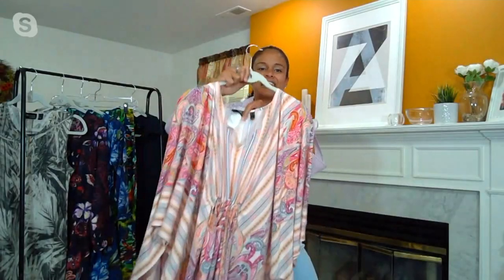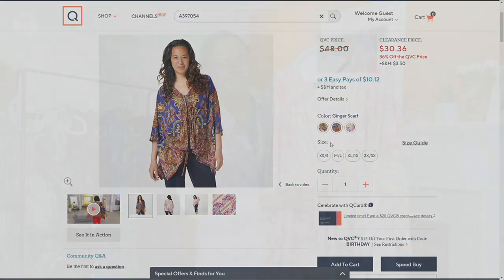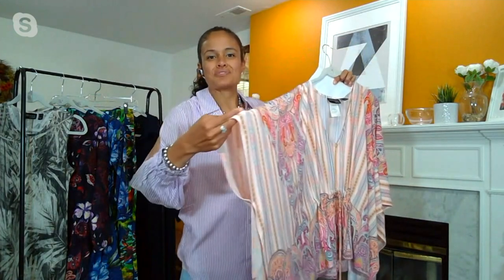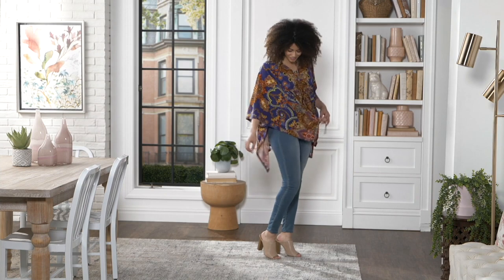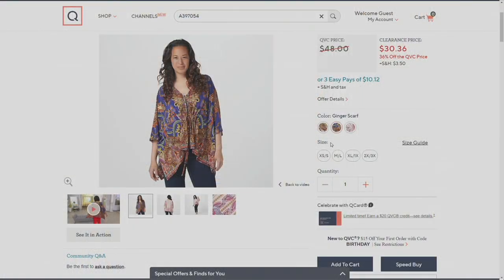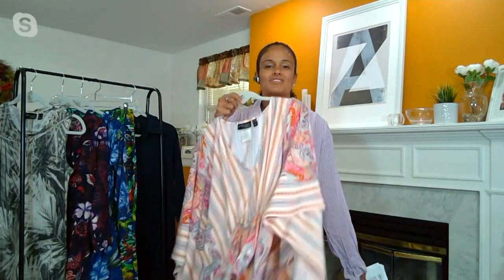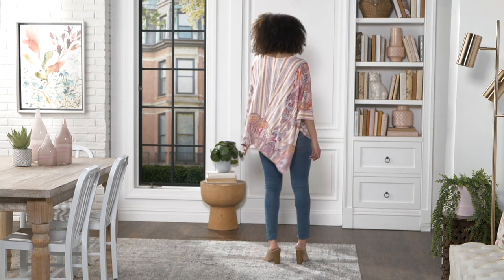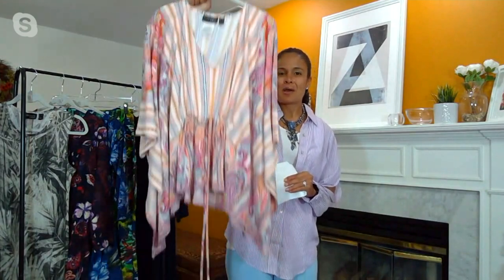Attitudes by Renee Printed Jersey Drawstring Poncho on QVC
Attitudes by Renee Printed Jersey Drawstring Poncho

Dazzle for days in this comfy Como Jersey knit poncho that's jazzed up in a sensational print. From Women with Control&reg;.